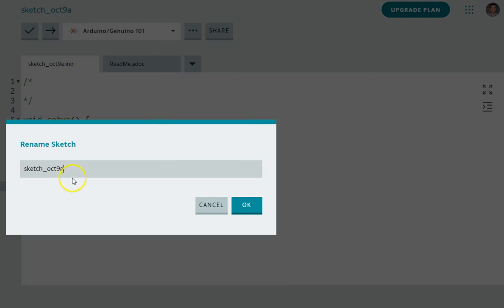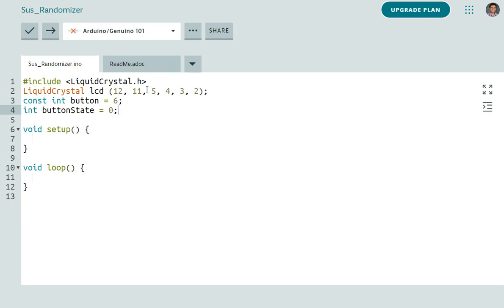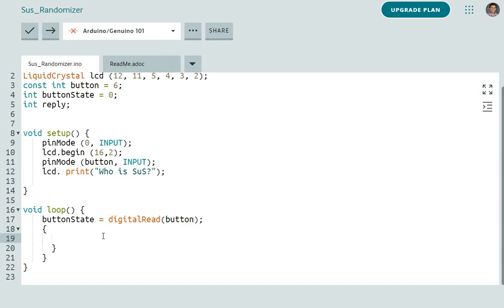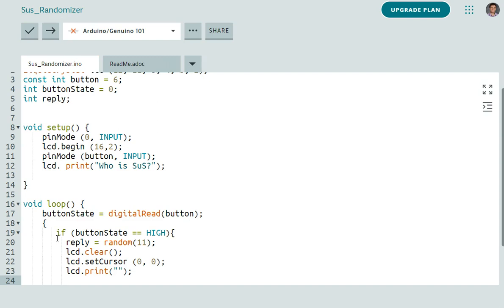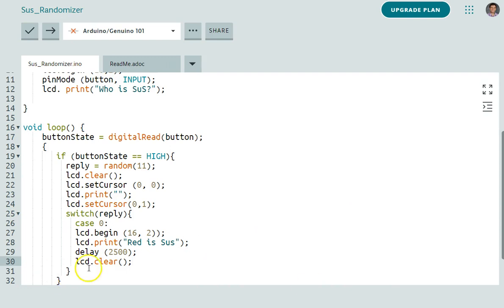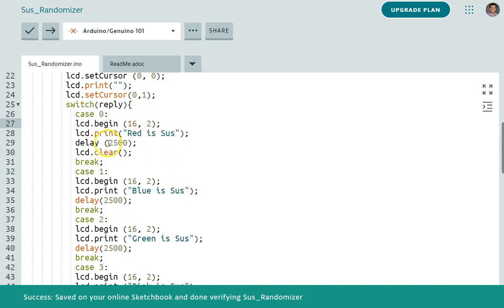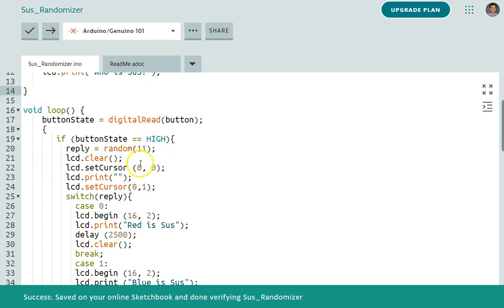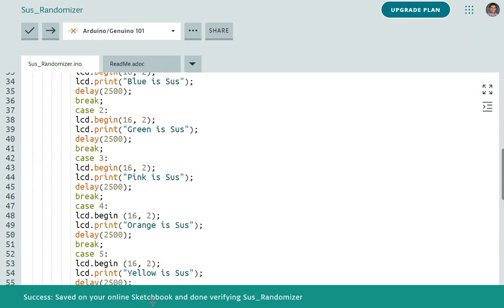Arduino Among Us SUS Randomizer Code